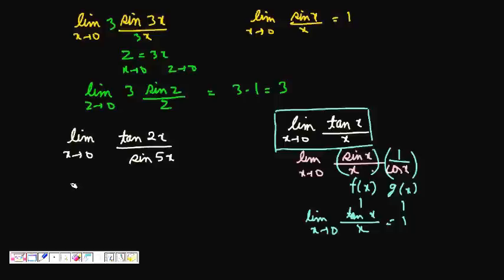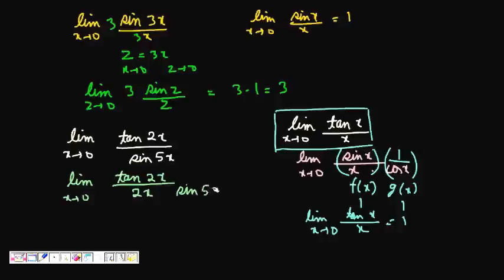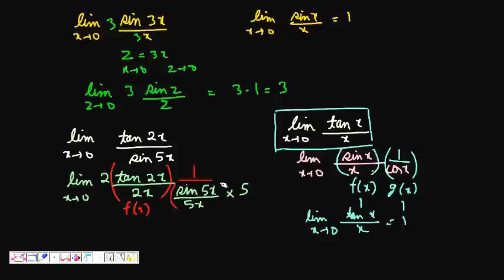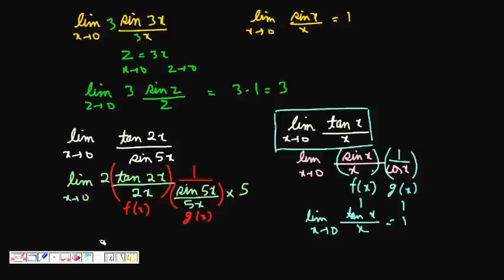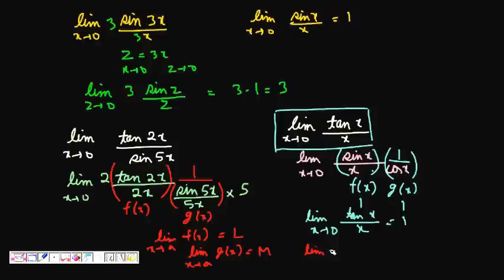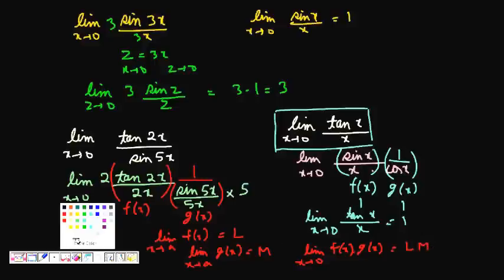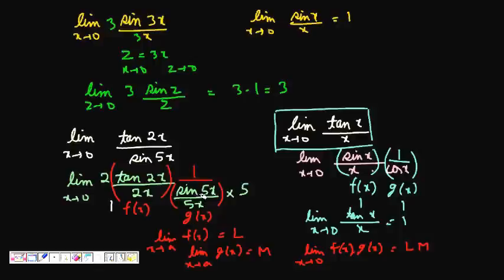Calculus: Limits of Trigonometric Functions - 1 (IIT CBSE Maths class 11)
Find the limit of trigonometric functions like sin(x)/x   lim (1-cos x)/x*x

References
1. Calculus Limits: Trigonometric Functions Basic Examples- theDigitalUniverse
2. Limit Problems with Trig , Part 1 - PatrickJMT
3. Limit Problems with Trig , Part 2 - PatrickJMT
4. Limit Problems with Trig , Part 3 - PatrickJMT

cbse channel
cbse class xii maths
cbse class xi maths
maths cbse class 12
maths iit
ncert maths class 12 videos
calculus for beginners
calculus tutorial